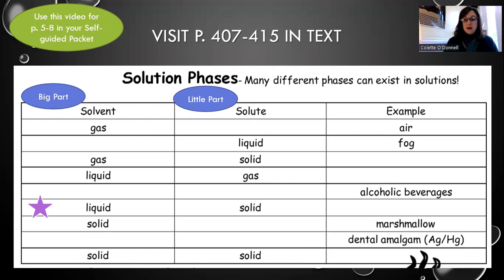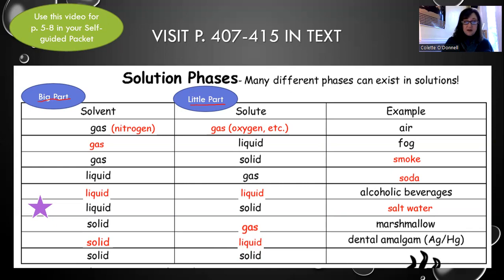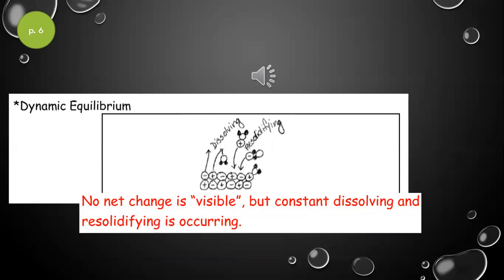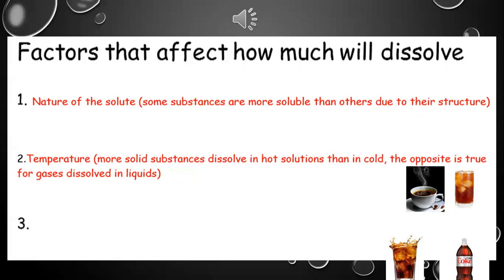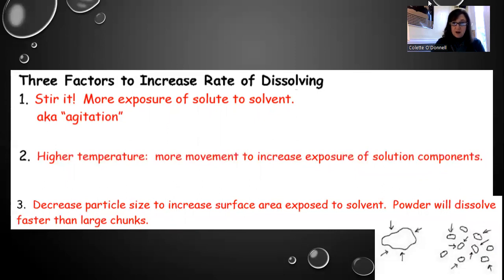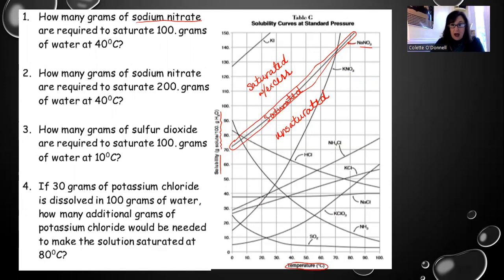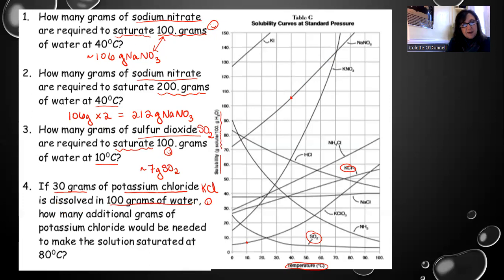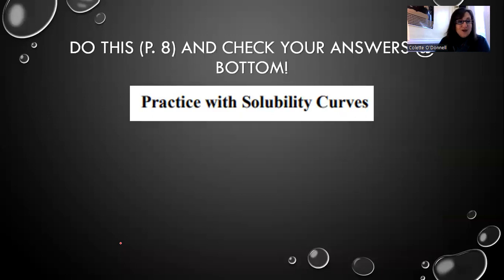3 Extent and Rate of Dissolving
This video discussing the solubility of substances and the rate of dissolving. It includes how to read solubility curves.